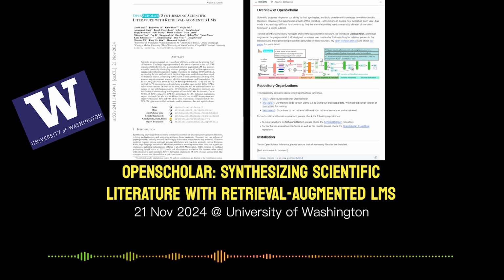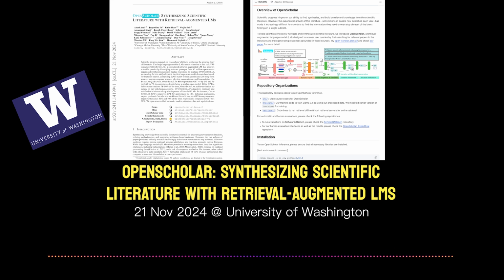OPENSCHOLAR: SYNTHESIZING SCIENTIFICLITERATURE WITH RETRIEVAL-AUGMENTED LMS | ai genai llm #2024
The research introduces OpenScholar, a retrieval-augmented large language model (LLM) designed for synthesizing scientific literature. OpenScholar uses a large datastore of open-access papers and iterative self-feedback to generate high-quality responses to scientific questions, including accurate citations. A new benchmark, ScholarQABench, is introduced for evaluating open-ended scientific question answering, incorporating both automatic and human evaluations. Experiments demonstrate OpenScholar's superior performance compared to other LLMs and even human experts in certain aspects, particularly in terms of information coverage. Limitations of OpenScholar and ScholarQABench are discussed, alongside plans for open-sourcing the model and benchmark.

ai , llm , retrieval augmented, rag , artificial intelligence , arxiv , research , paper , publication , genai , generativeai, agentic